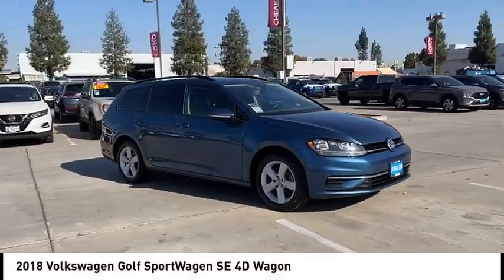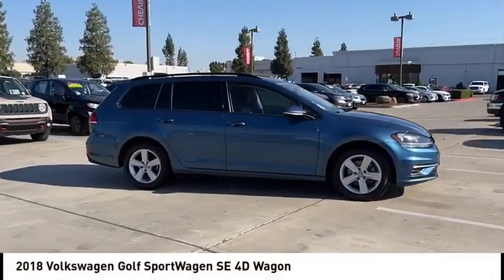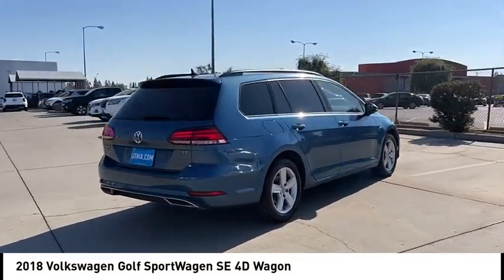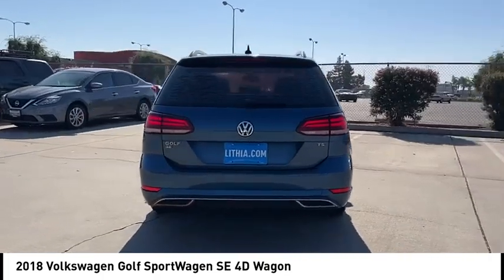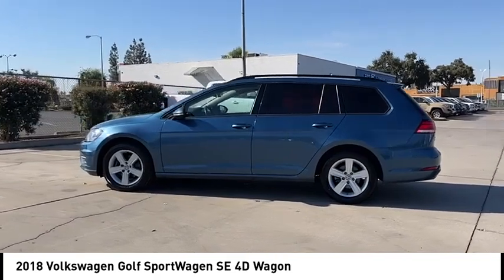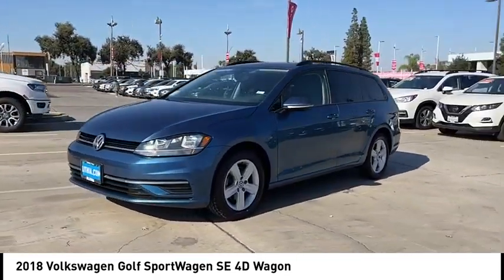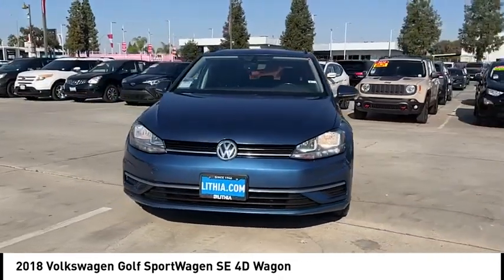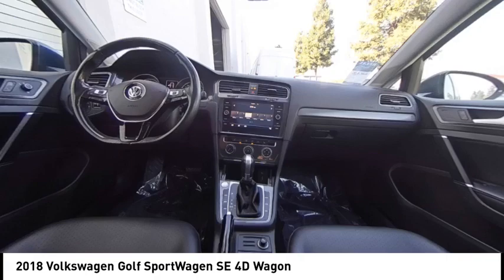2018 Volkswagen Golf SportWagen VIN JM751731PX Used FRESNO HYUNDAI LITHIA VISALIA MADERA CLOVIS REE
2018 Volkswagen Golf SportWagen SE 4D Wagon - Stock#: JM751731PX - VIN#: 3VWD17AU5JM751731

Check out this 2018 Volkswagen Golf SportWagen.   Hyundai of Fresno is pleased to present for sale this 2018 Volkswagen Golf SportWagen SE as part of our hand-selected pre-owned lineup. This vehicle is finished in the Silk Blue Metallic exterior paint and Titan Black.brbr. CARFAX One-Owner. Clean CARFAX. 24/33 City/Highway MPG 1.8L TSI 6-Speed Automatic with Tiptronic FWD ABS brakes, Alloy wheels, Compass, Electronic Stability Control, Heated door mirrors, Illuminated entry, Low tire pressure warning, Remote keyless entry, Traction control. Contact the dealership today.